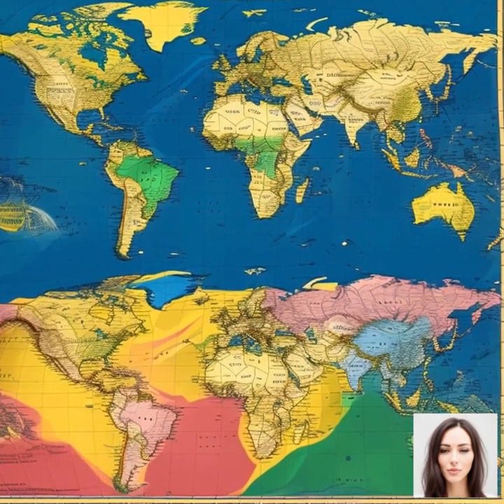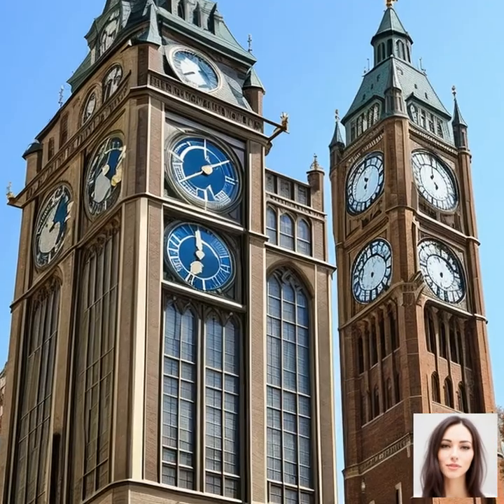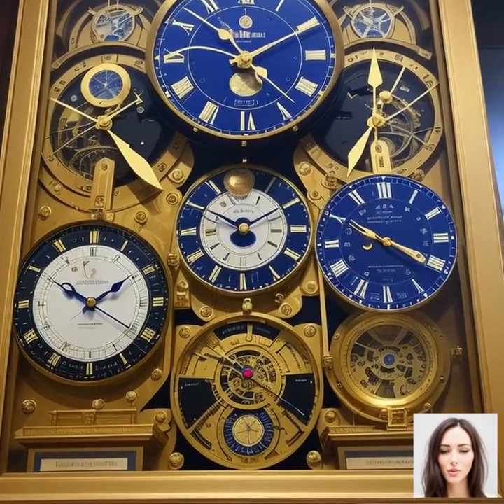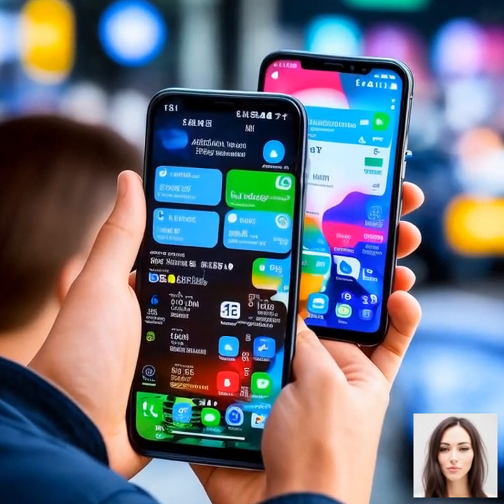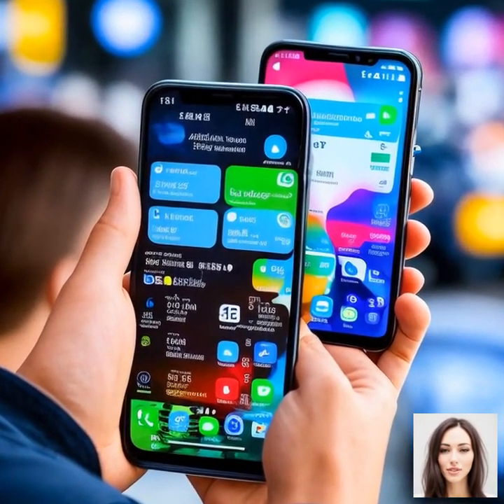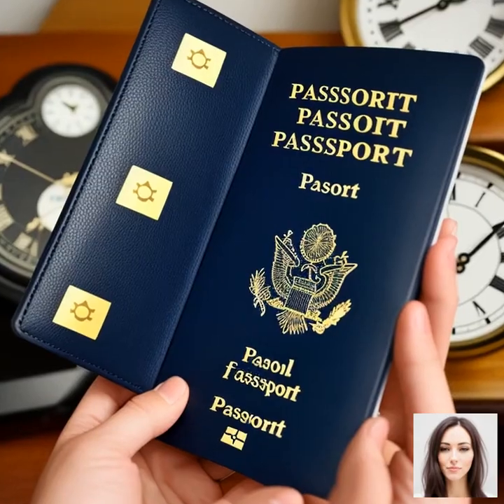Discover the Secrets of Time Zones Earth's Rotation, Longitude Lines & Timekeeping History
Have you ever wondered why we have different time zones and how they affect our daily lives? In this fascinating video, we dive deep into the reasons behind time zones, from Earth's rotation to the division of longitude lines, and the history of timekeeping. Join us on this journey through time and space as we explore the following learning topics:

1. Earth's Rotation & Time Zones: Discover how the Earth's rotation influences the daily cycle of daylight and darkness, which ultimately led to the establishment of time zones. Our planet's 24-hour rotation plays a significant role in our perception of time and the need for a standardized system to keep track of it.

2. Longitude Lines & Time Zone Division: Learn about the crucial role of longitude lines in dividing the Earth into different time zones. Each of these zones is approximately 15 degrees of longitude wide, ensuring a more manageable and consistent global timekeeping system.

3. The History of Timekeeping: Travel back in time and explore how ancient civilizations used sundials and water clocks to keep track of time. As our understanding of timekeeping advanced, modern-day atomic clocks were developed, providing us with incredible accuracy in measuring time.

4. The International Date Line: Understand the significance of the International Date Line, an imaginary boundary that separates two consecutive calendar dates. This line plays a crucial role in maintaining a consistent global timekeeping system, preventing confusion and chaos across the world.

5. Time Zones & Daily Life: Examine the impact of time zones on various aspects of our daily lives, such as travel, communication, and international business operations. Time zones ensure that different regions of the world operate on a synchronized schedule, making it easier for us to connect and collaborate with one another.

Don't miss out on this exciting and informative exploration of time zones and their importance in our lives. Whether you're a curious student, a world traveler, or just someone who wants to understand the intricacies of timekeeping, this video is for you. Click play now and uncover the mysteries of time zones! ✨🌎⏰